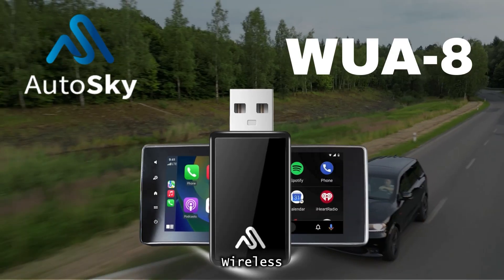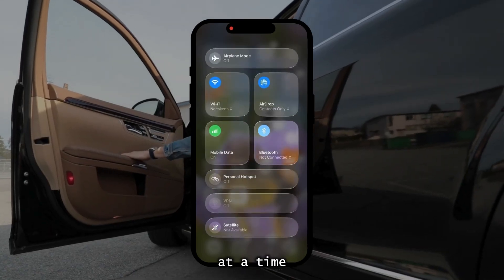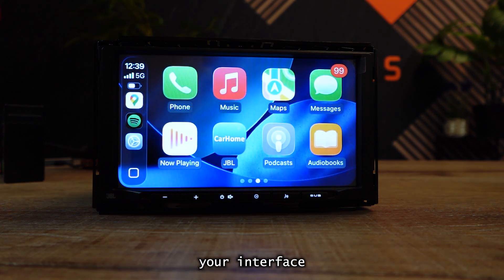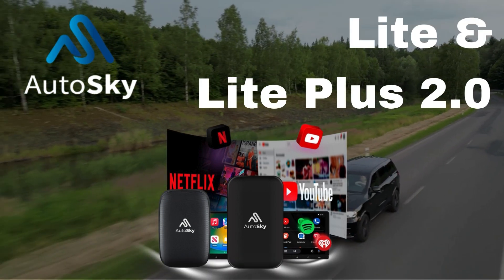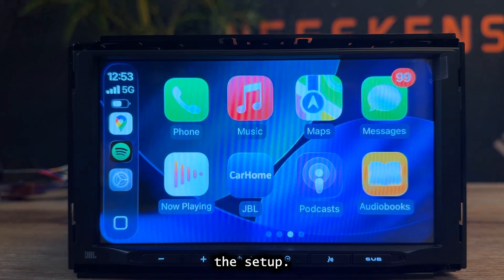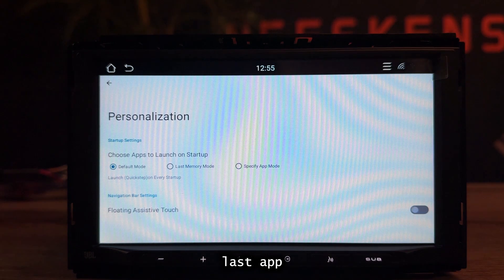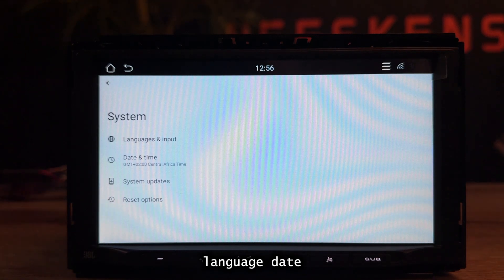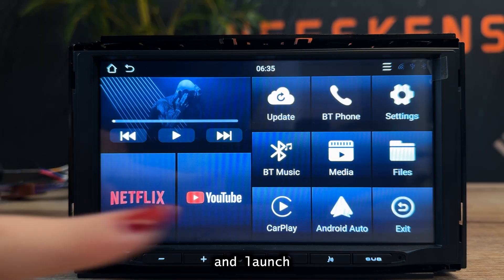AutoSky Wireless Adapters Explained Setup, Functions & Firmware Updates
Just want the overview off the products?

Learn how to use every AutoSky wireless adapter — from plug & play setup to firmware updates and smart features. In this video, we go through all models:
• WUA-8 Wireless Adapter
• CPHM Media/TV Adapter
• USB Box Lite & Lite Plus 2.0

Discover how to connect, pair, stream, and update your device in minutes.
Want an overview of all AutoSky adapters? Watch our comparison video next.